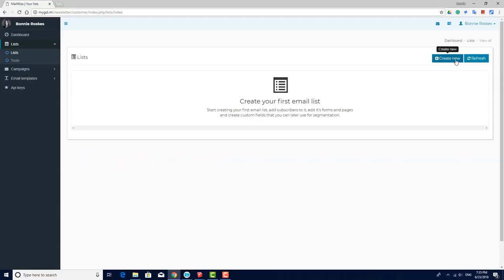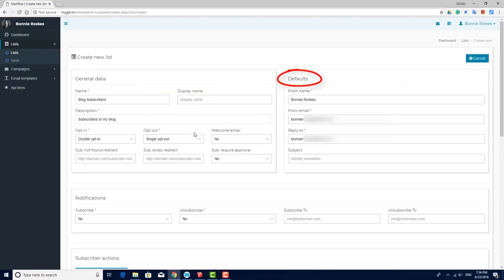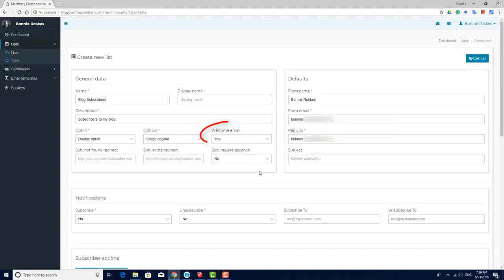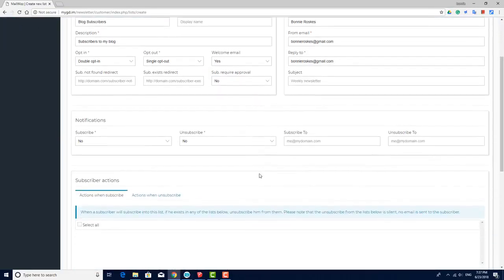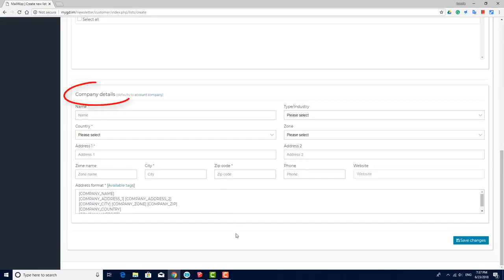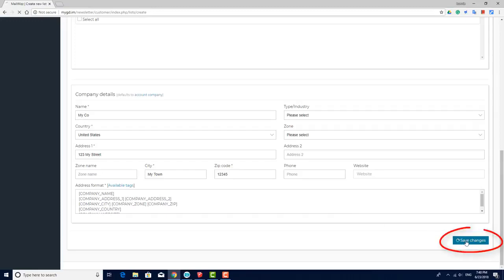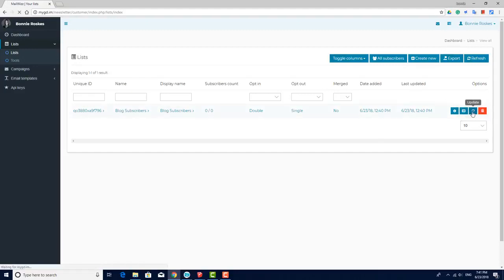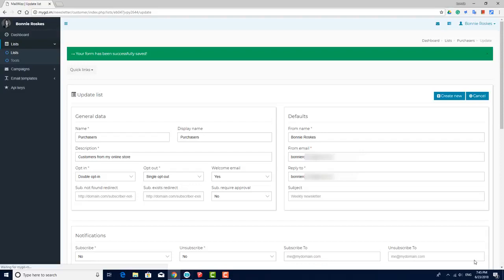Rapid Response Mail - Creating an email list part 1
Rapid Response Mail - Creating an email list part 1 creating a new list